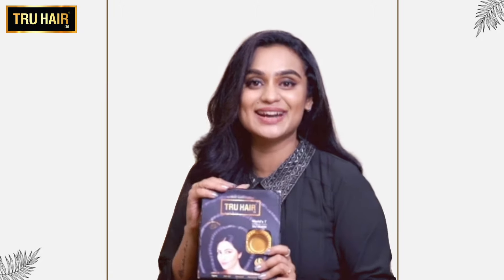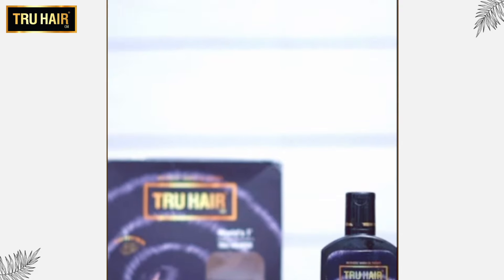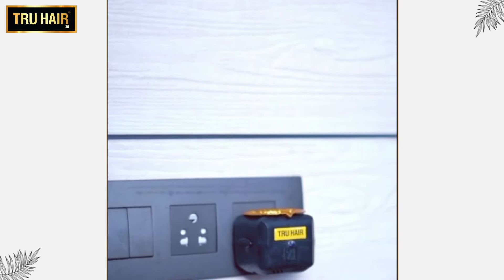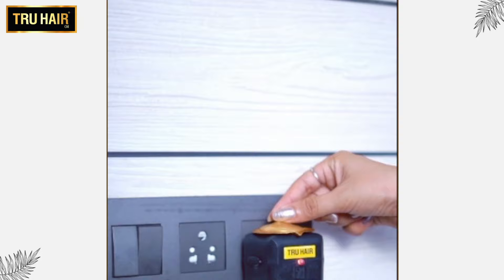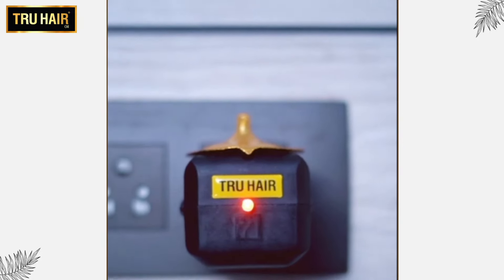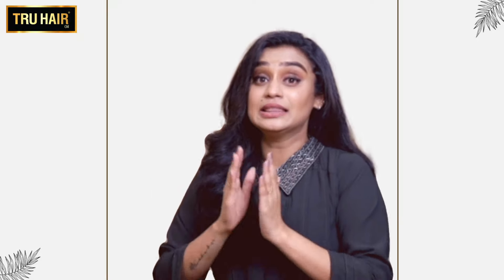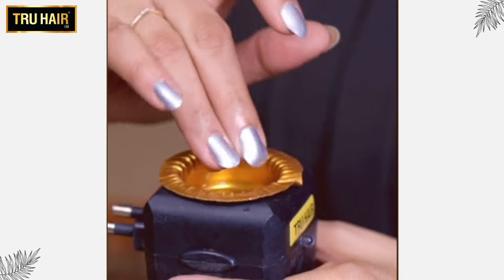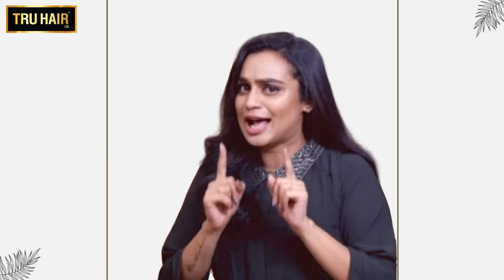Tru Hair - World's first Ayurvedic hair oil with heater | Lakshmi Nakshathra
Enjoy the goodness of Ayurveda! Tru Hair's warm oil therapy with 13 novel herbs and an innovative heater starting at Rs 289.